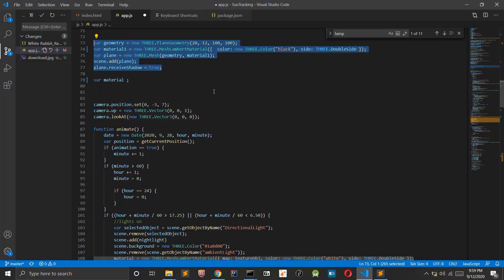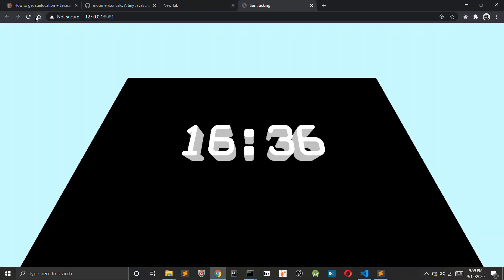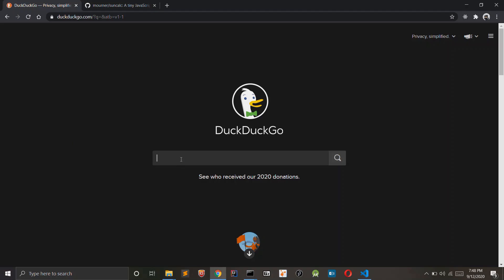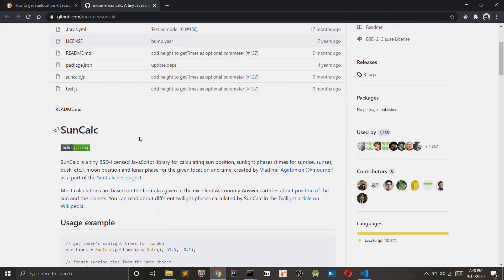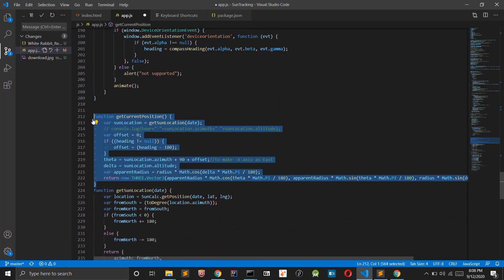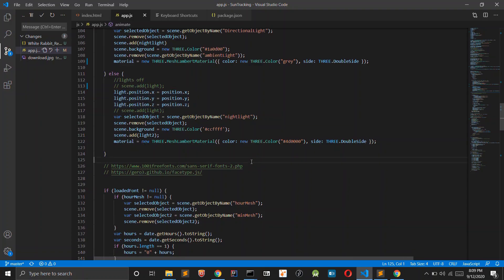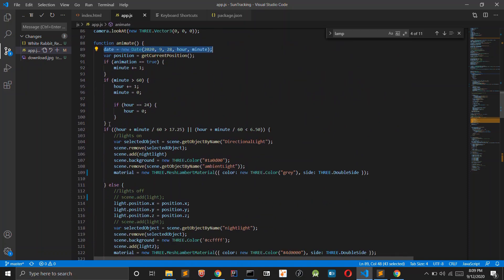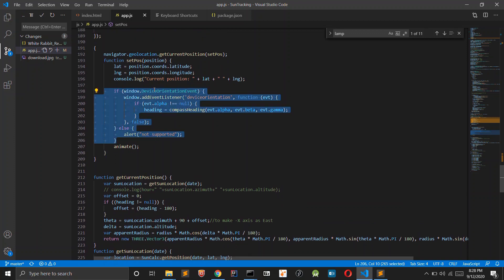I made a clock that casts shadow based on real-time location of Sun | Three.js | Development Video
Started this project 1 week ago, learned the basics of Three.js, and loved the 3D rendering.

Using the device orientation in the phone to get the absolute location of the sun, but since there is no such thing in Laptops, the location of sun in wrt to the XY plane.